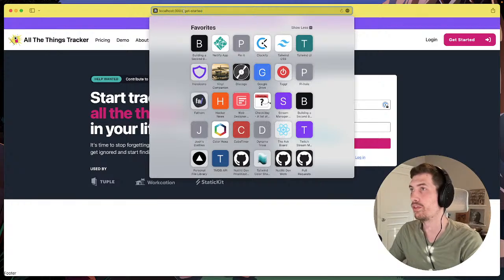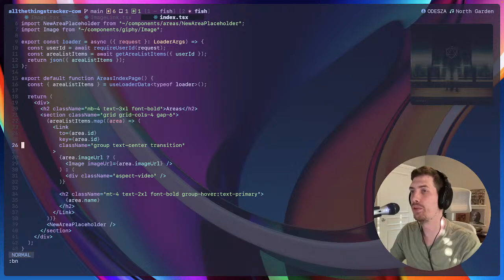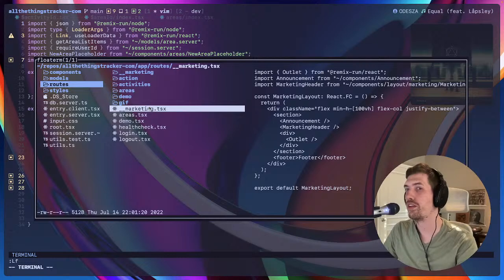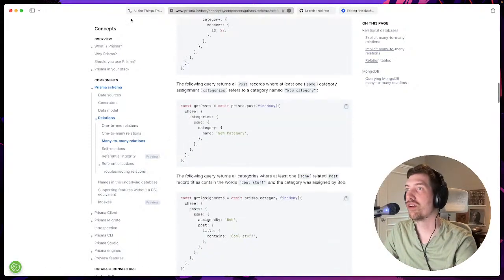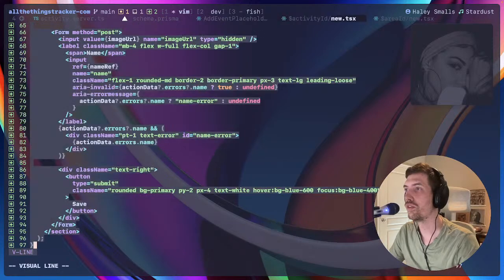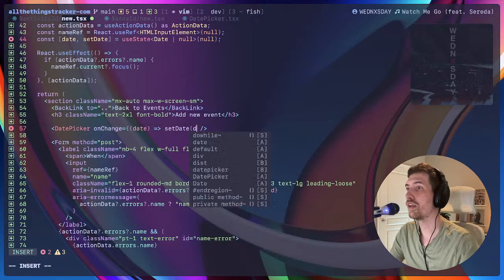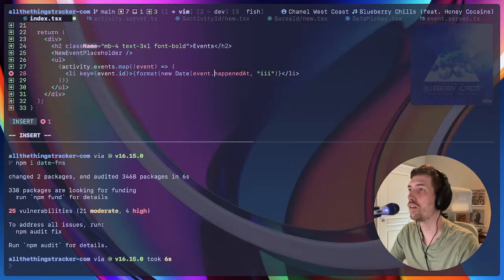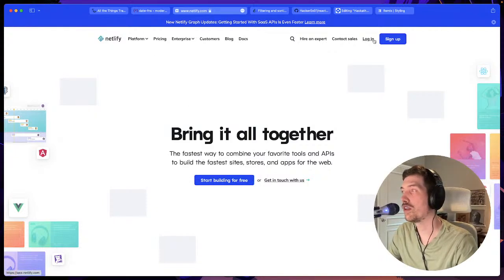Hackathon Tracker App with Remix and PlanetScale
Come build an app with me! I'm preparing my submission for the Hashnode/PlanetScale hackathon, the deadline is coming up!

Dealing with TailwindCSS, Remix, Prisma, and more.